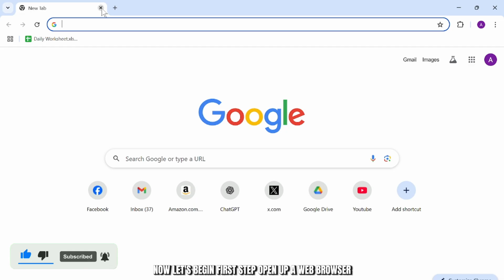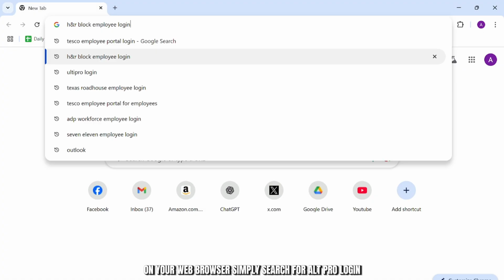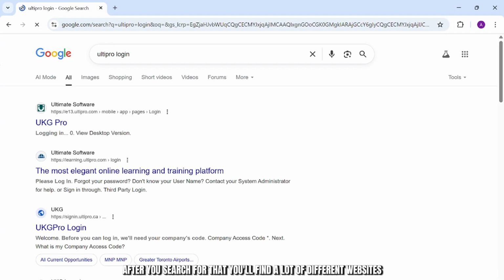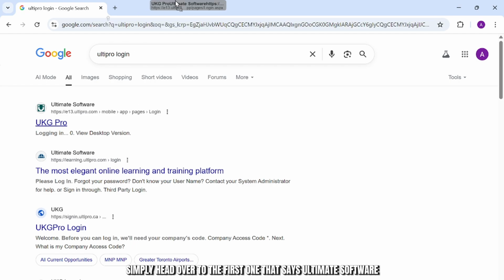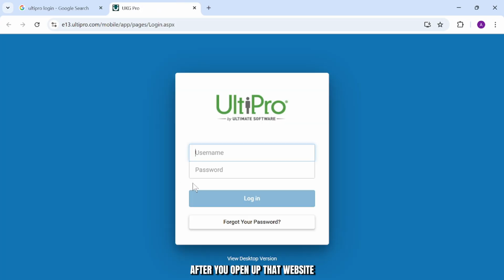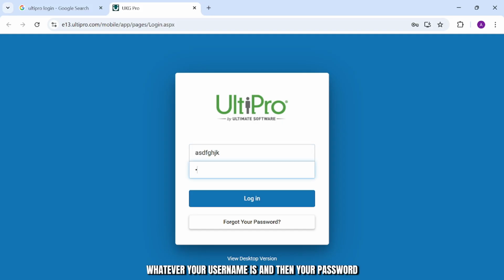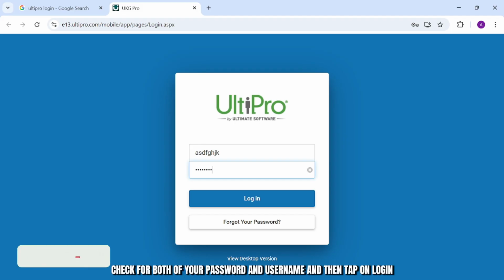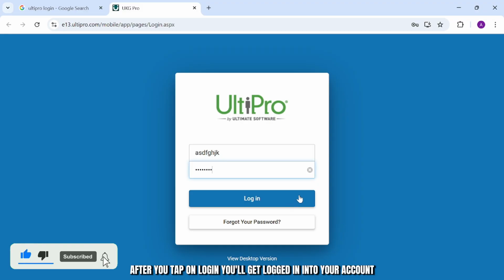How To Login Into UltiPro 2025 | Ultipro UKG Login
Confused about how to log in to UltiPro (UKG) in 2025? 🔐💼 Whether you're a new employee or just need a refresher, this quick and easy guide will walk you through the UltiPro (UKG) login process step-by-step — all in just a few minutes!

What You’ll Learn in This Video:
✅ How to access the official UltiPro/UKG login page in 2025
✅ How to log in using your username and password
✅ What to do if you forgot your login credentials
✅ Tips for secure and smooth UltiPro login on desktop and mobile

Whether you’re checking your paycheck, updating personal info, or managing work schedules, this tutorial will help you access your UltiPro (UKG) account without any hassle.

📌 Chapters:
⏱ 0:00 - Introduction
⏱ 0:10 - How To Login Into UltiPro